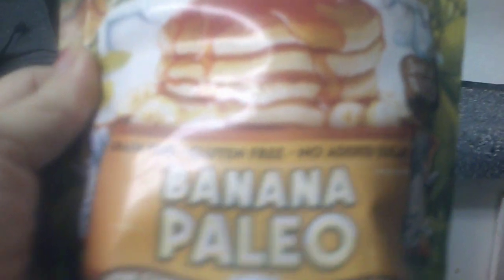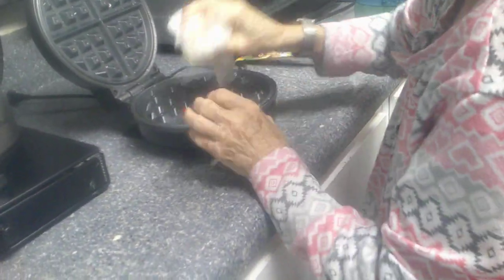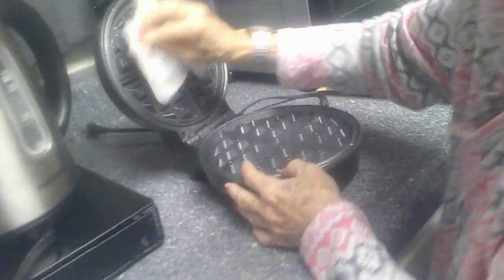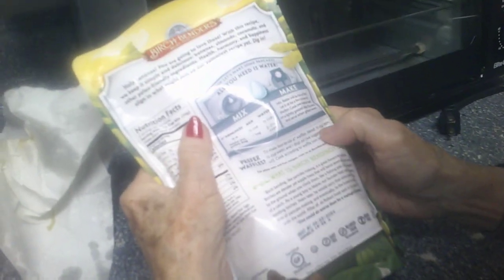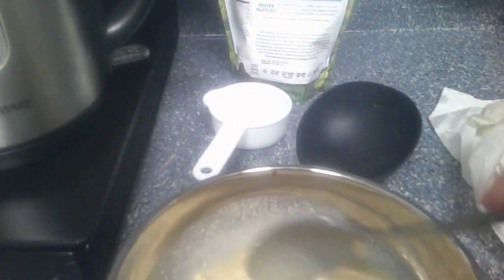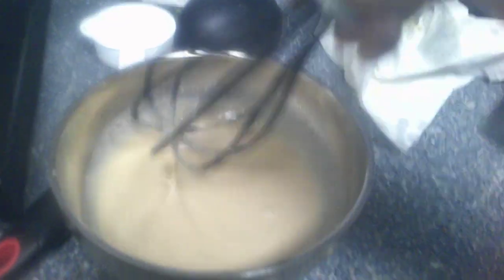Birch Benders Banana Paleo Pancake t Waffle MIx product test to make waffles oct 22 2023 part one